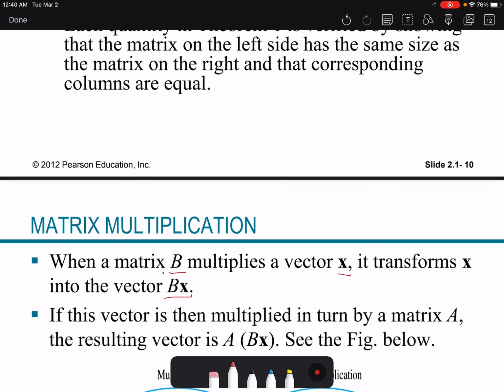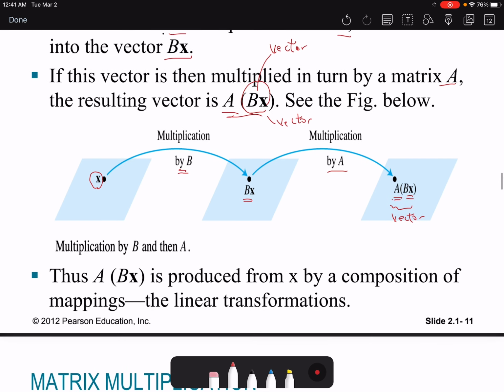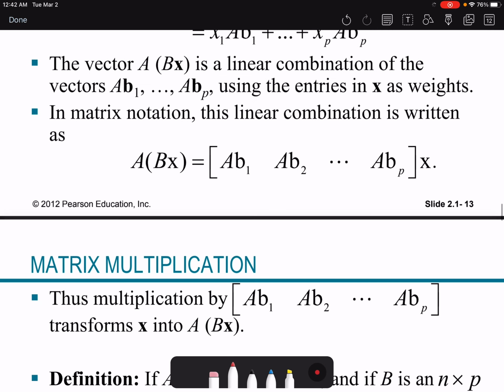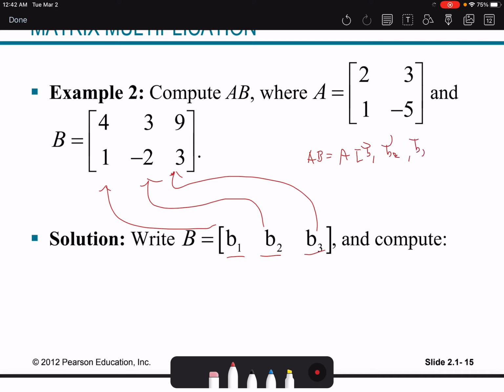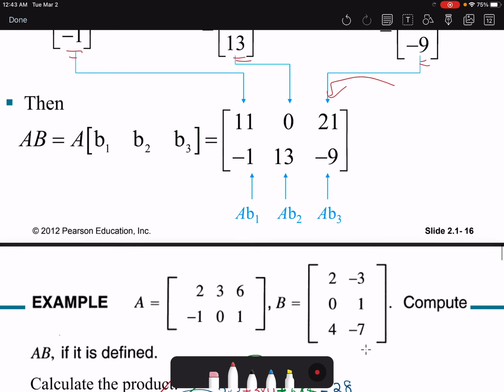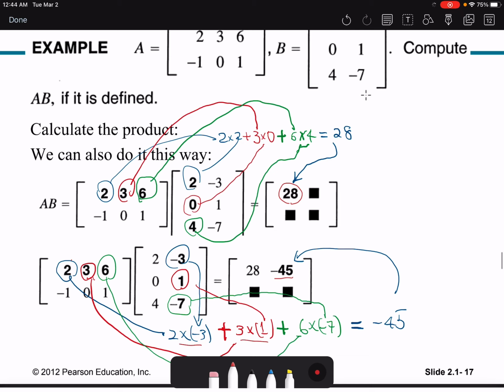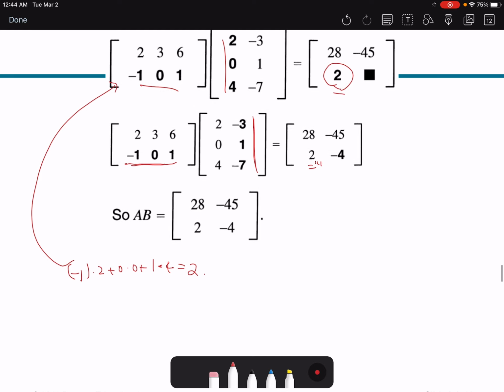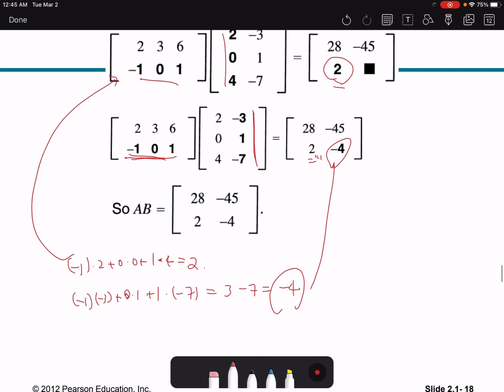Sec 2.1 matrix multiplication